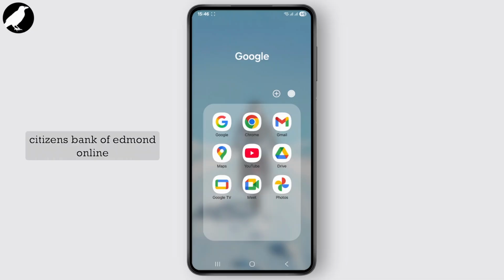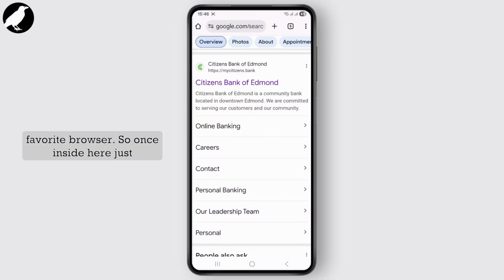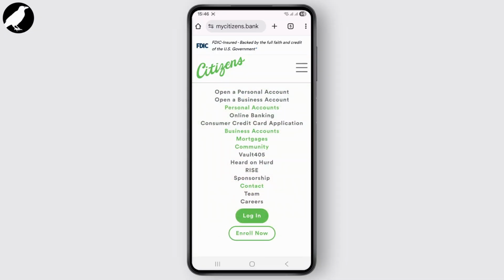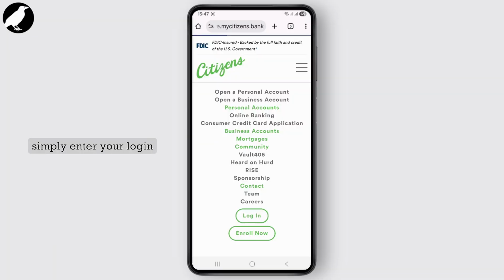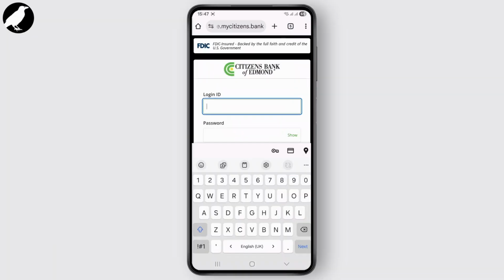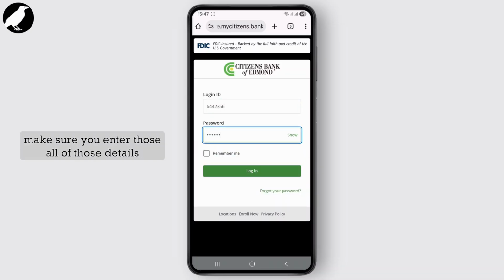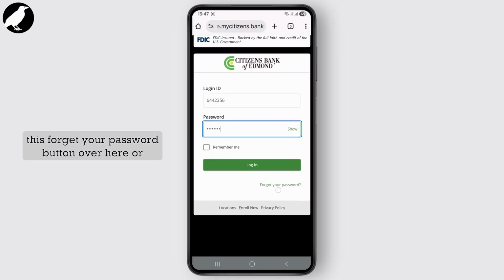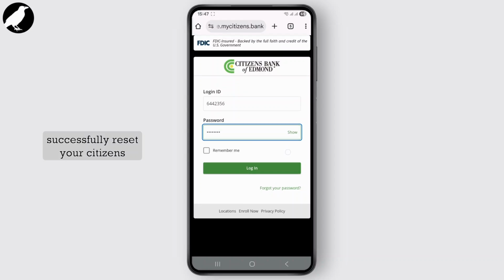How to Login to Citizens Bank of Edmund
How to Login to Citizens Bank of Edmond (2025)! Want to access your Citizens Bank of Edmond account quickly and securely? This video will guide you through the steps on how to login to Citizens Bank of Edmond online or via mobile app easily. Whether you're asking, "How do I login to my Citizens Bank account?" or need help navigating the login process, this tutorial has you covered. Learn how to access your account and manage your banking efficiently. Watch now to see how you can login to Citizens Bank of Edmond today!

Timestamps:

00:00 How to Login to Citizens Bank of Edmond
00:10 How Do I Access My Citizens Bank Account?